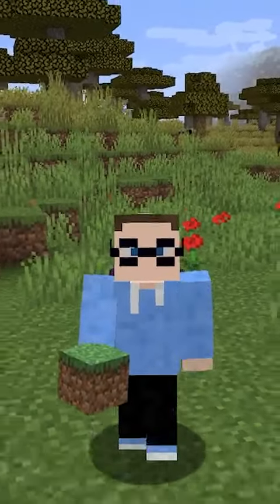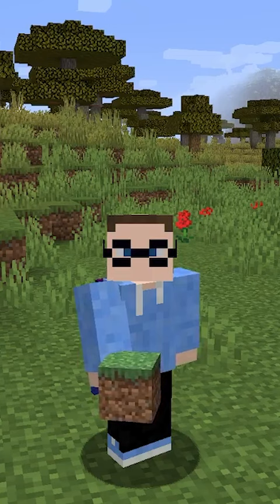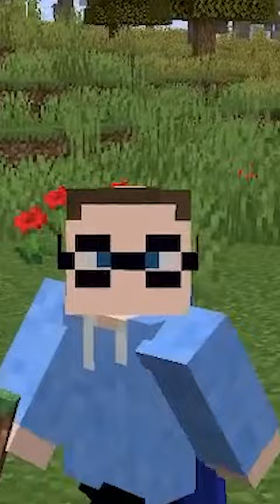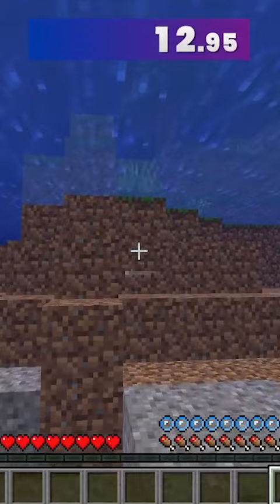How fast can I obtain a Grass Block in Minecraft?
CoobTube does another Minecraft challenge, a Minecraft, But challenge, but not Minecraft, But You Can't Touch Grass, Minecraft But You Can't Touch The Color Blue, Minecraft, But You Can't Touch Sand, Minecraft But You Can't Touch The Color Green, or any of his other Minecraft 1.19 challenges in 2022! Face Reveal!

Today CoobTube plays not Minecraft, But Water Rises or Minecraft, But Lava Rises, or any other Minecraft but challenge like that, but Minecraft short from  CoobTube! It was HILARIOUS.

This Minecraft but challenge makes the funniest Minecraft videos without any funny Minecraft mods! Somehow this is the NEW funniest Minecraft video / tiktok / short ever! Instead of any other Minecraft challenge in Minecraft 1.16.5, this is a Minecraft video in Minecraft 1.19 in 2022

The goal was to try to inform / speed run / speed runner of Minecraft against a killer / assassin but it is me, coobtube from twitch / tiktok / twitter , playing Minecraft Java 1.19.1 and not Minecraft Bedrock. Dream clutch

THIS IS THE GREATEST SHORT EVER!